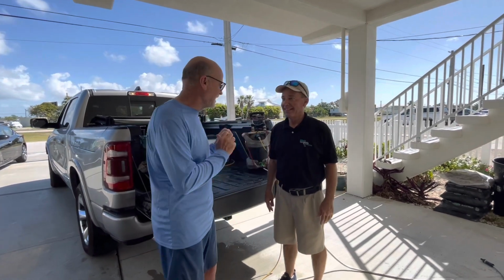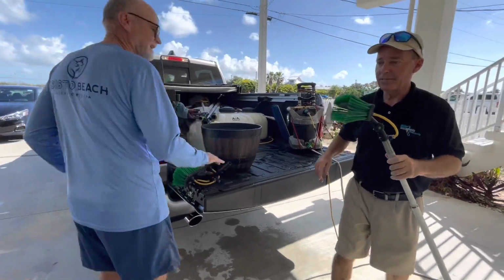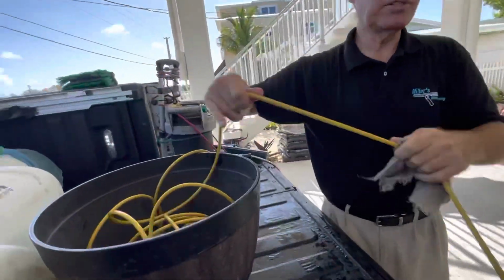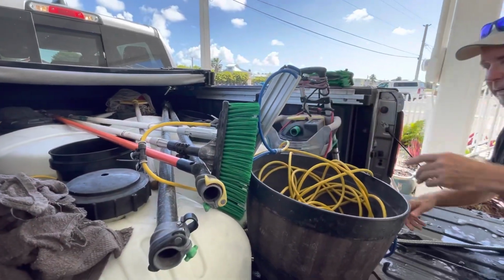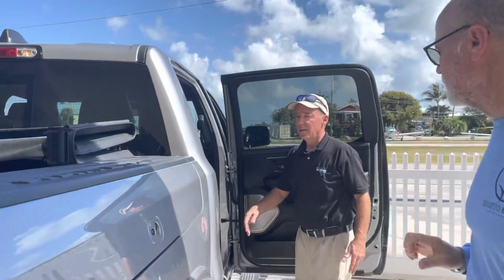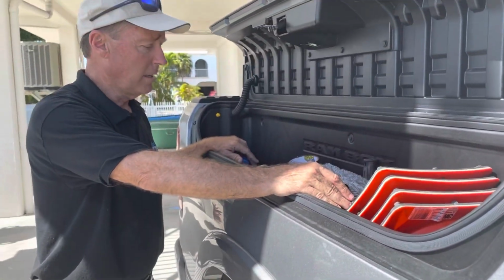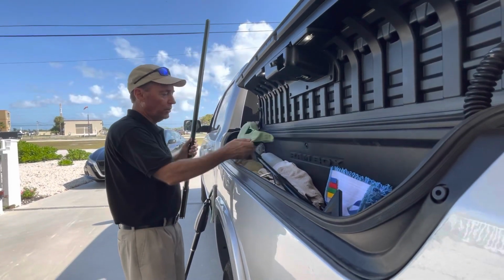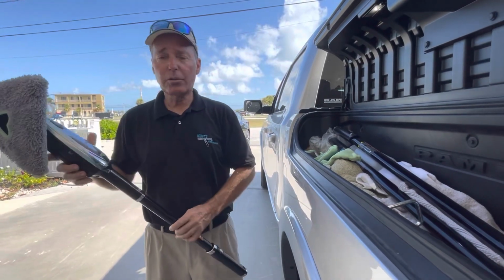Wayne Miller Wagtail Window Cleaning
Wayne Miller, window cleaner in the Florida Keys, buys & uses products sold by his Window Cleaning Resource rep, John Lee. The system, along with some of the products Wayne uses, is shown in this video.